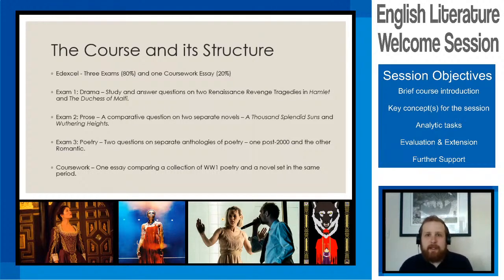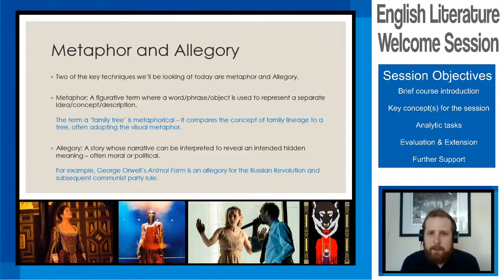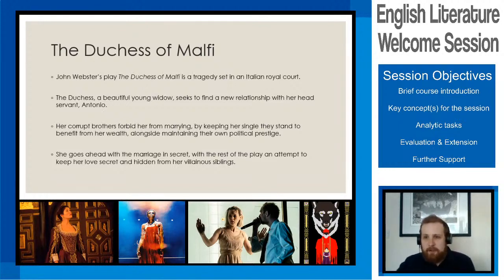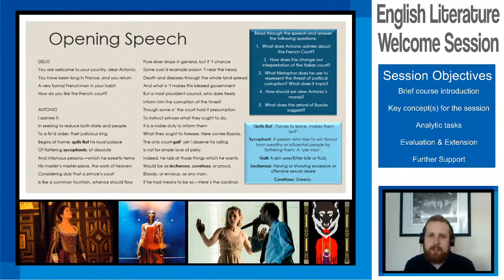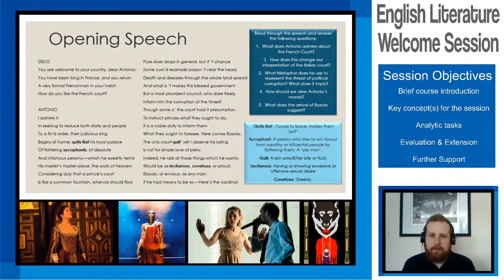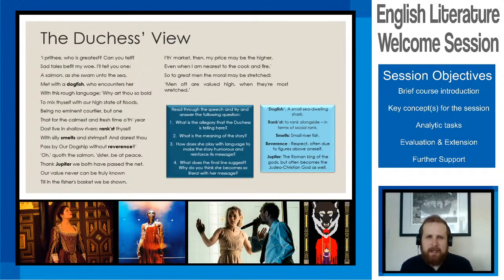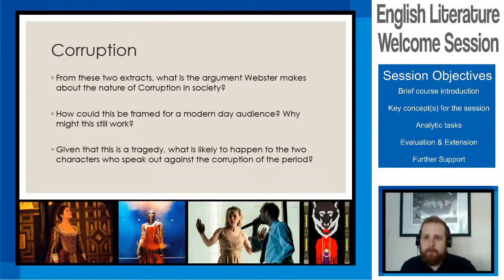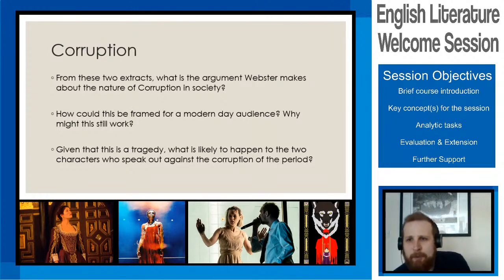English A Level English Literature